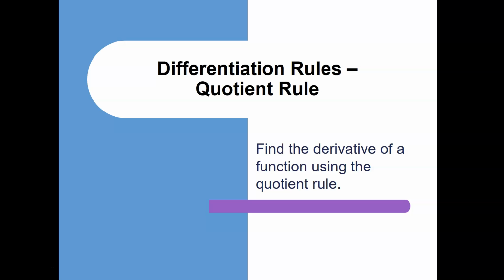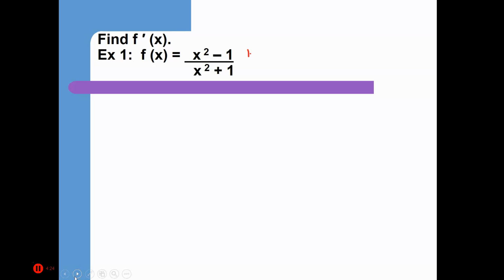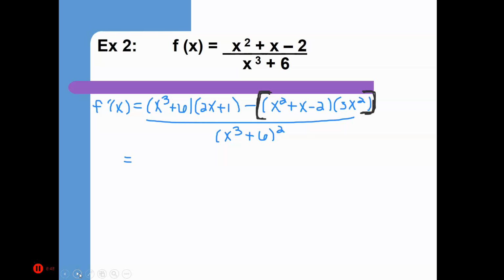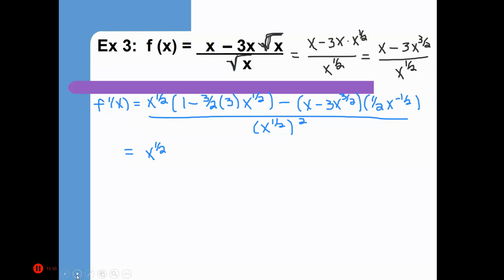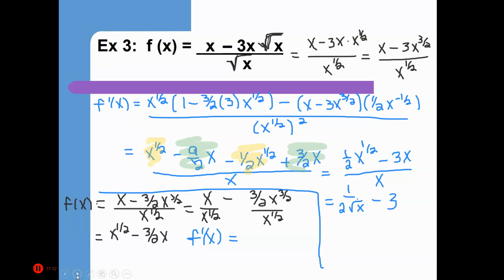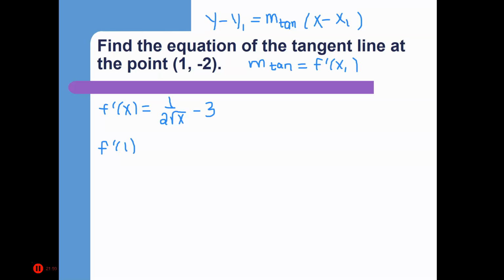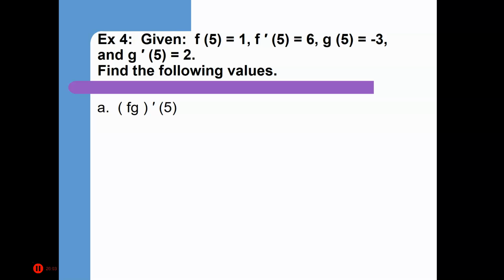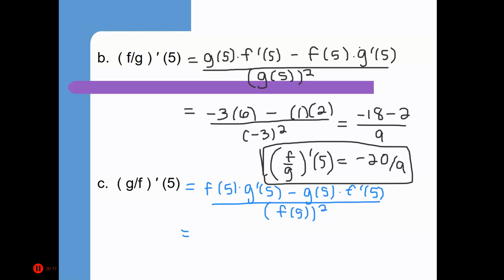2.3 Quotient Rule